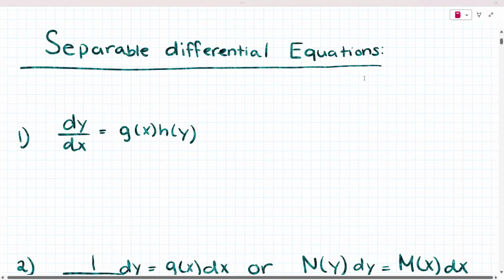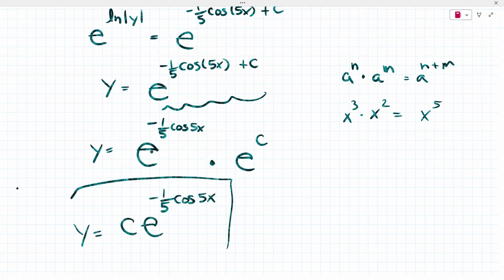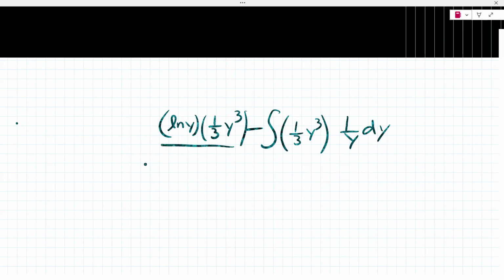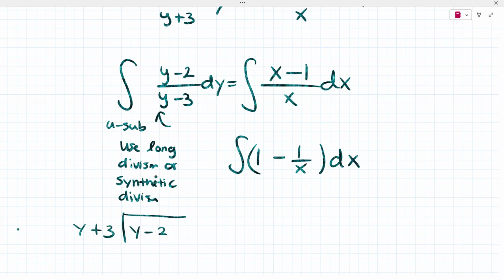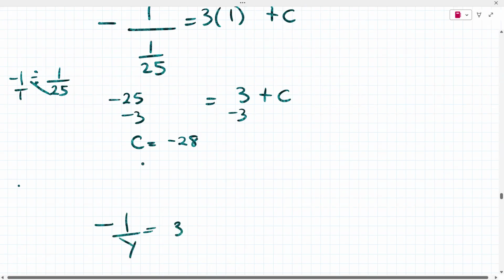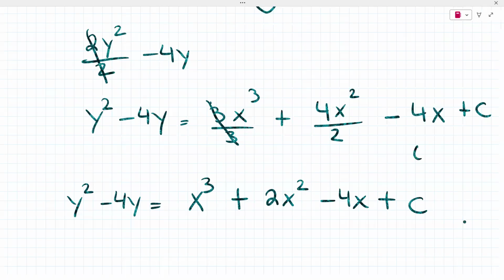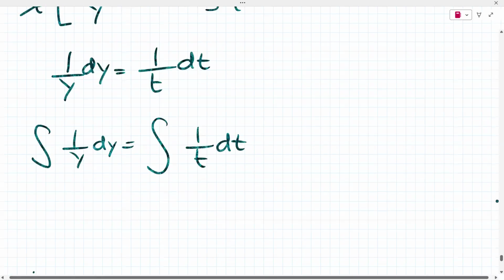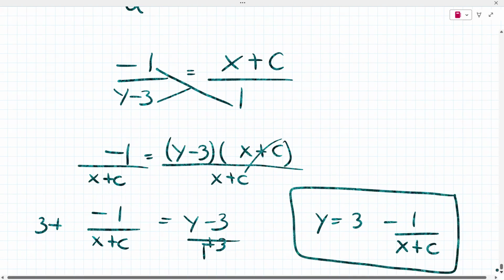Differential Equation: Separable Equations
In this video, we will do seven examples solving separable differential equations. We will do examples involving initial conditions, and finding the interval of validity.